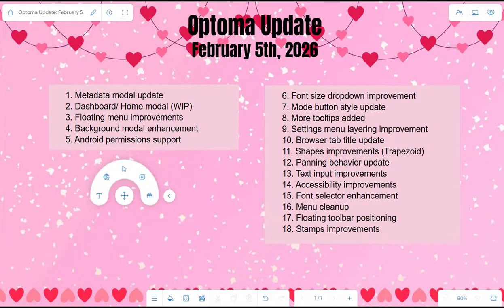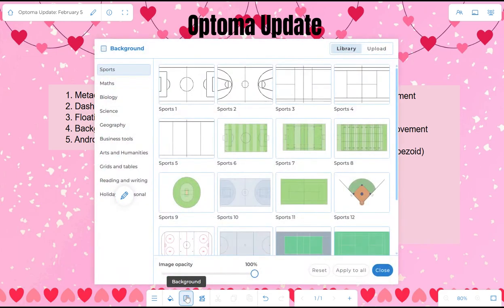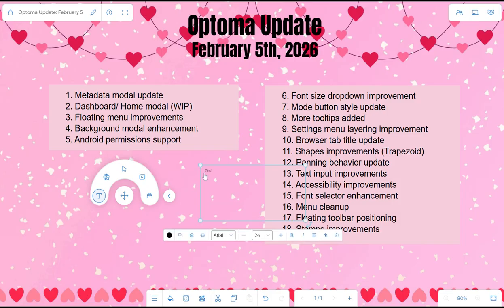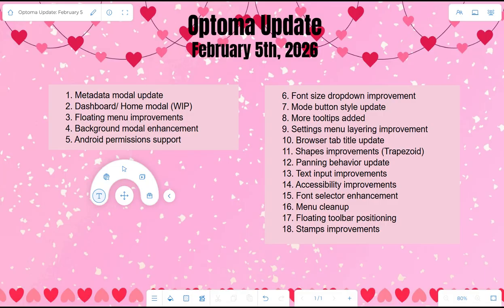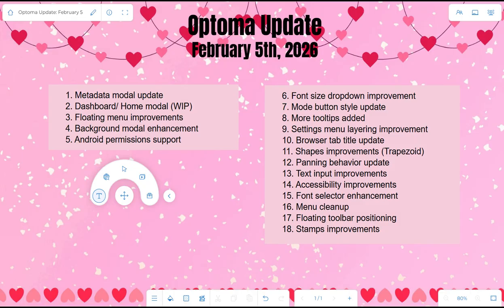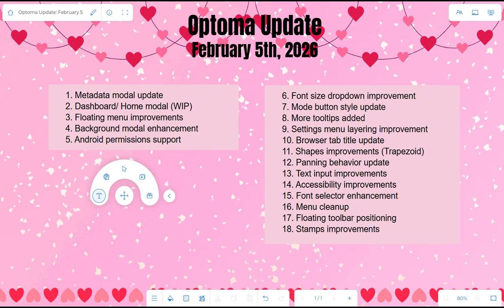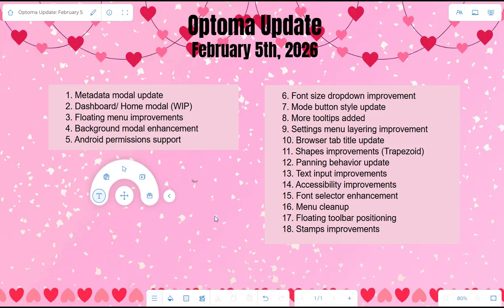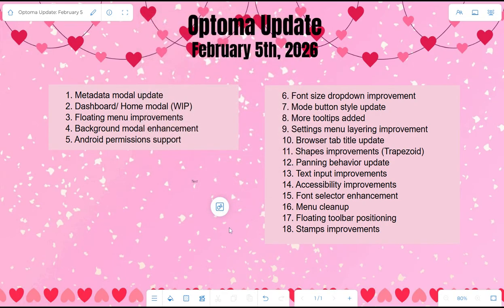Optoma Update: February 5, 2026